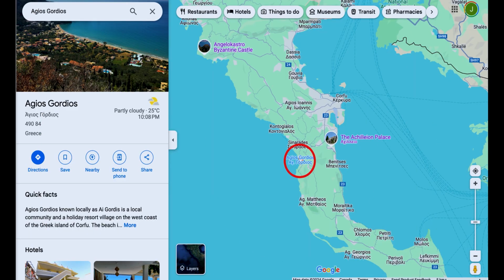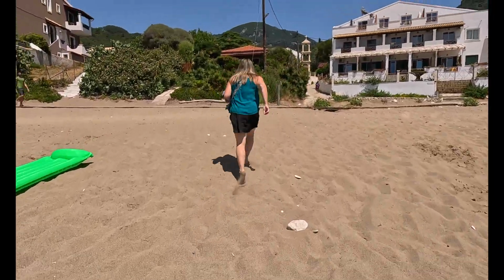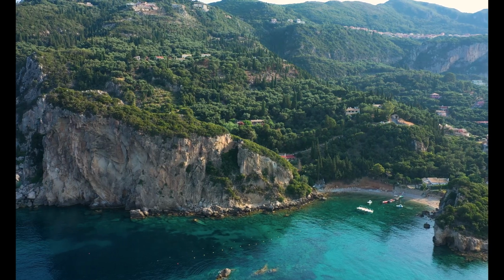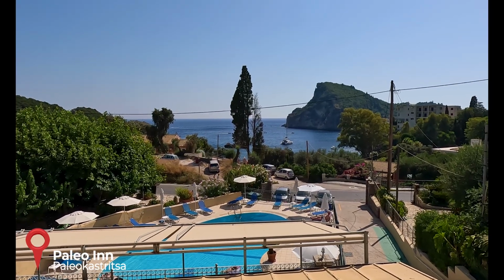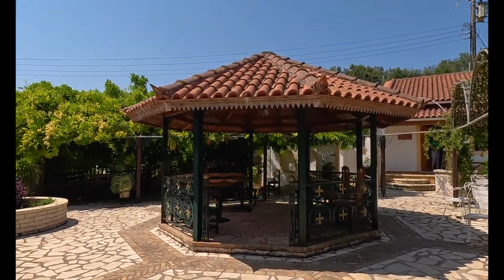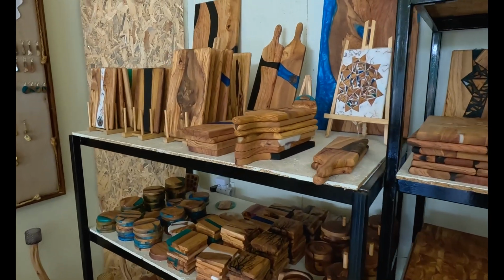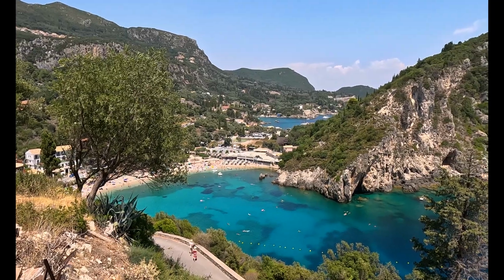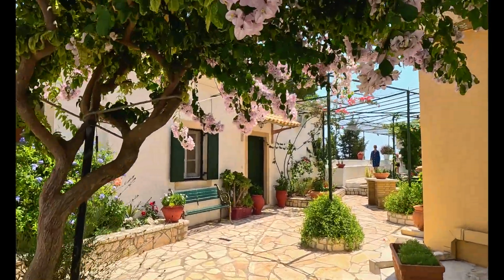PALEOKASTRITSA Greece 🇬🇷 | Corfu's Stunning Coastline & Turquoise Waters!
Hey travel bugs! 🐞 Welcome back to our Corfu adventure series! We're excited to take you along on our 2nd video where we explore the stunning area of Paleokastritsa Greece. 🏝️🇬🇷

We spent 3 incredible nights uncovering the beauty and charm of Paleokastritsa and its surroundings. Get ready for a mix of history, culture, and breathtaking views!

In this video, we:

Start our journey in the picturesque beach town of Agios Gordios 🏖️
Visit the serene Paleokastritsa Monastery, perched high on a hill with amazing views 🌄
Relax on some of Paleokastritsa's most beautiful local beaches 🏝️
Explore the quaint town of Doukades and soak in its traditional charm 🏘️
Discover the historic Pantokrator Monastery in Agios Athanasios ⛪
Learn about the local production at an Olive Oil shop and taste some delicious samples 🫒
Join us as we dive deep into Paleokastritsa Greece and uncover its hidden gems. Trust us, you won't want to miss this adventure!

👉 Click play and let's explore Paleokastritsa together.

Let's make every journey memorable! 🌍✈️❤️

If you enjoy our content and want to help us keep making videos, here are some ways you can support us:

Thank you for being part of our journey. Remember, Tomorrow is Never Guaranteed, so chase your dreams today!